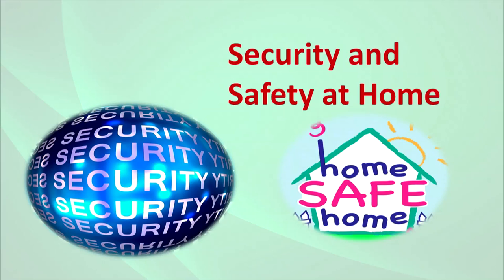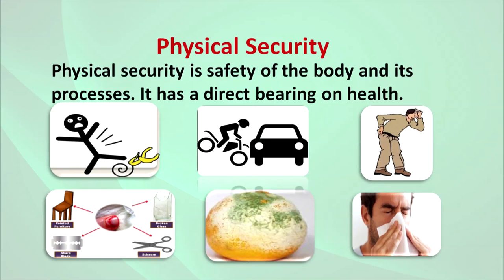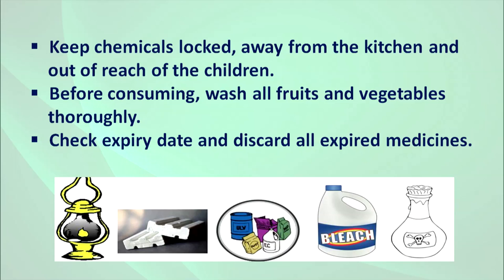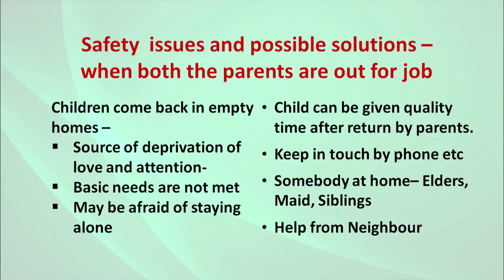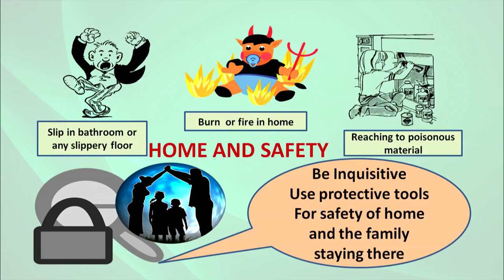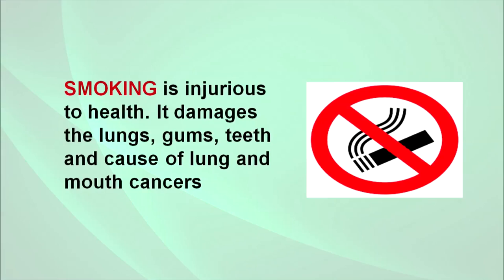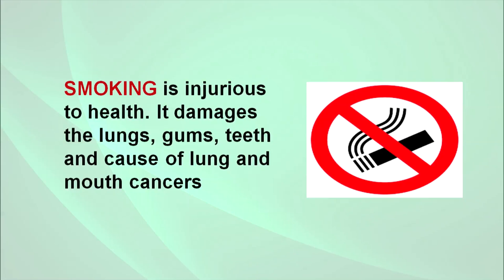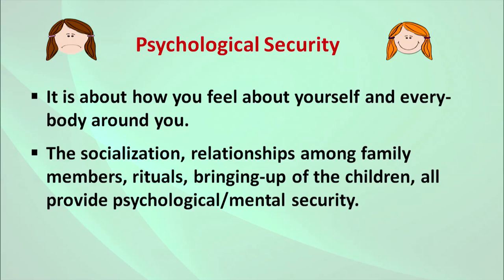H.Sc. - Family and Security L-3 (321)